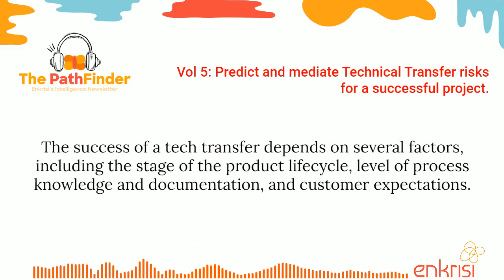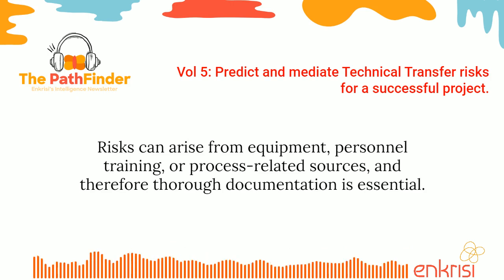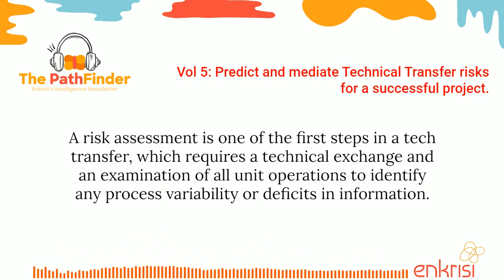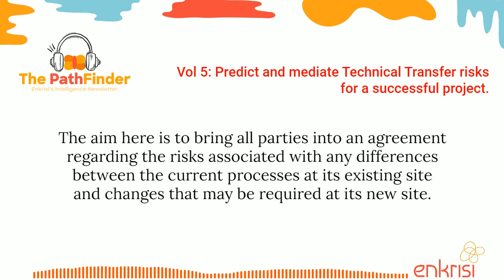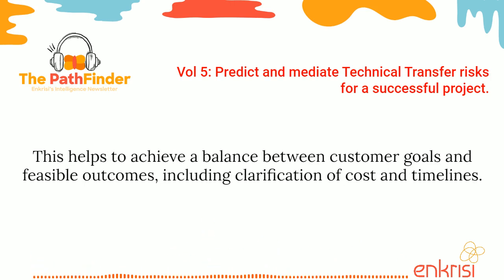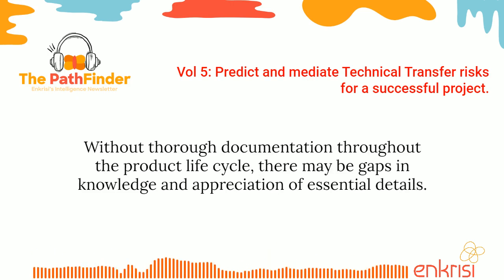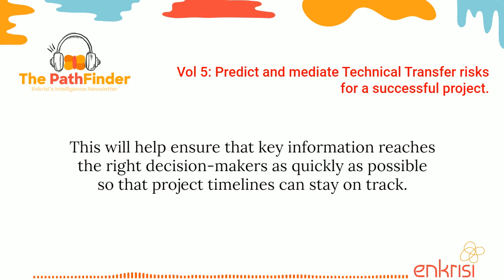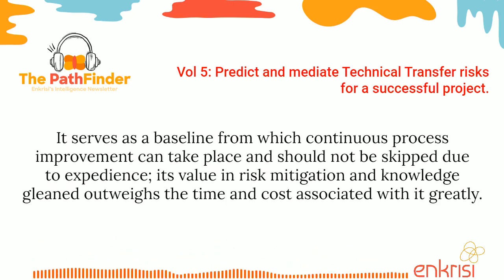Vol 5 - Predict and Mediate Technical Transfer Risks for a Successful Project.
In this audiocast, the focus is on tech transfers, which involve moving a process from one place to another, and are an essential part of contract manufacturing organization projects. The success of a tech transfer depends on several factors, including the stage of the product lifecycle, level of process knowledge and documentation, and customer expectations. Clear communication and information-sharing are key to a successful transfer, and a risk assessment is one of the first steps in the process. Risks can arise from equipment, personnel training, or process-related sources, and therefore thorough documentation is essential. The podcast also emphasizes the importance of the tech transfer run, which serves as a baseline for continuous process improvement. Customers measure technical transfer success based on cost, meeting milestones on time, and product quality. Effective communication and collaboration between the sponsor and CMO are crucial for a successful tech transfer, and it's essential to evaluate multiple options to ensure the best fit for your project's needs when choosing a CMO.